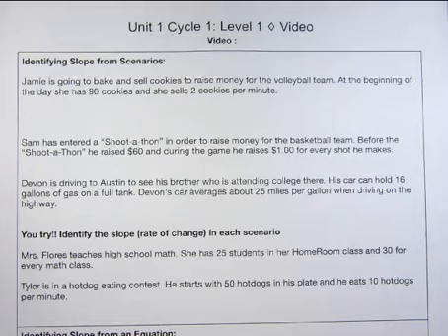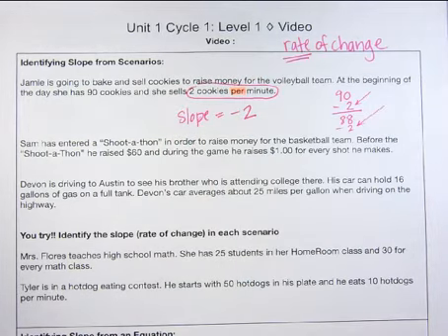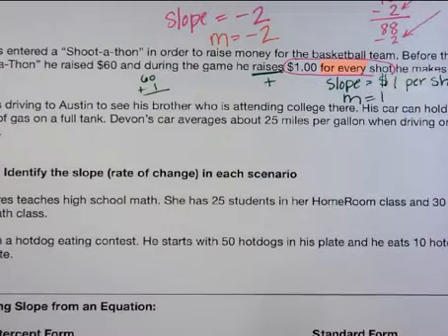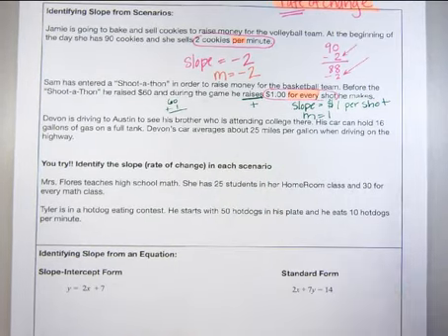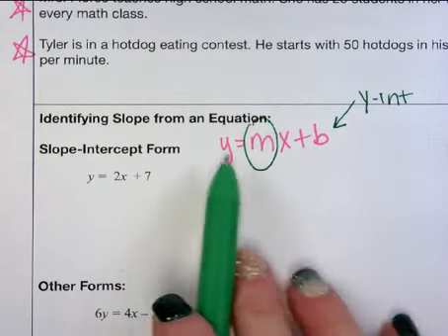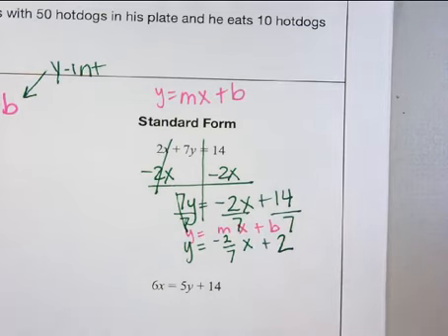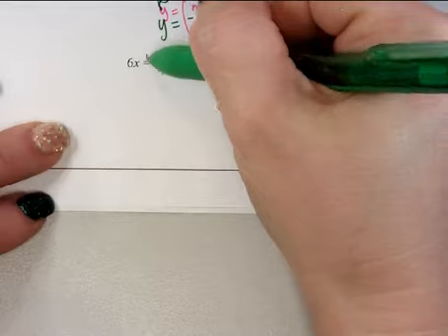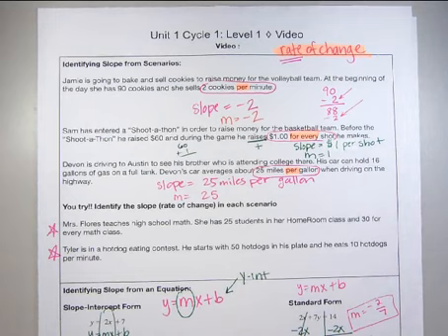Unit 1 Cycle 1 Level 1 Diamond